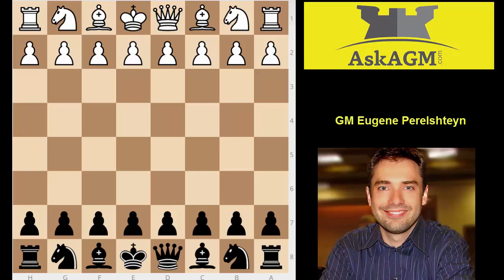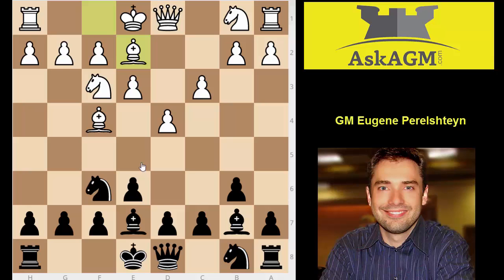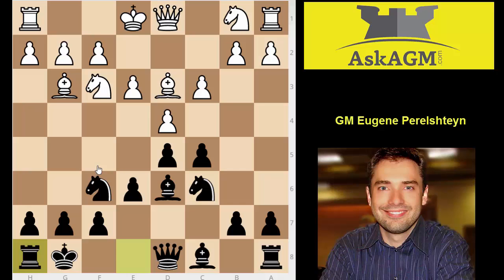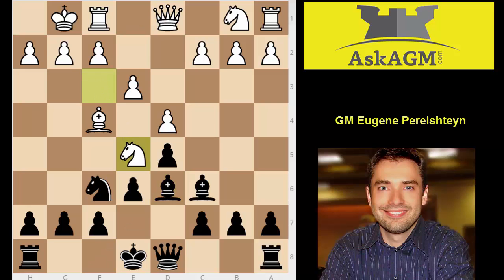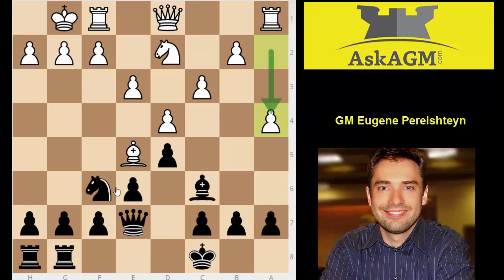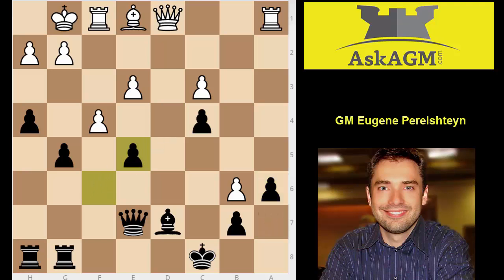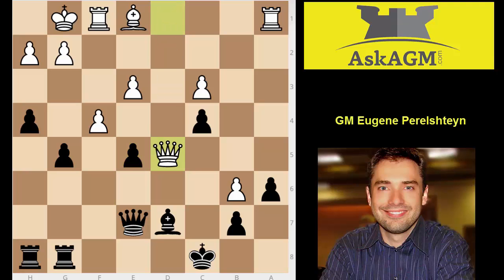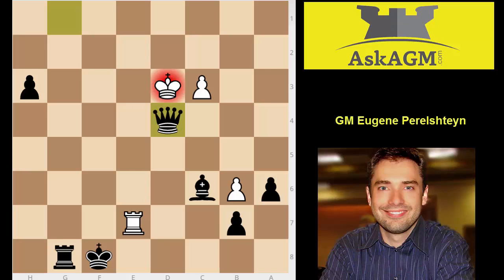GM Eugene Perelshteyn analyzes a London System game for AskAGM.com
GM Eugene Perelshteyn analyzes a London System game for askagm.com where Black misplayed the opening as early as move 4...Nc6?  He explains the best setup for Black as recommended in his repertoire ChessOpeningsExplained.com and gives useful tips throughout the game